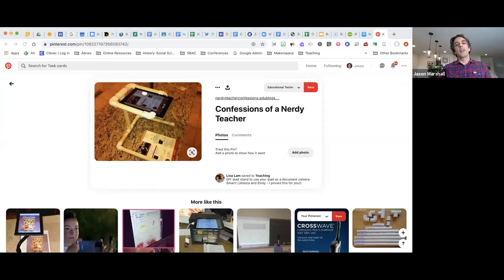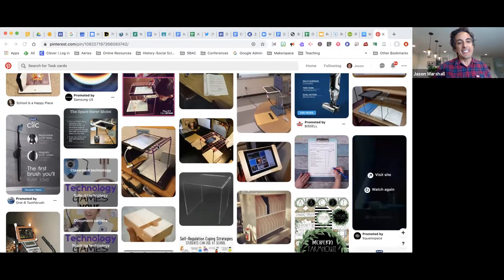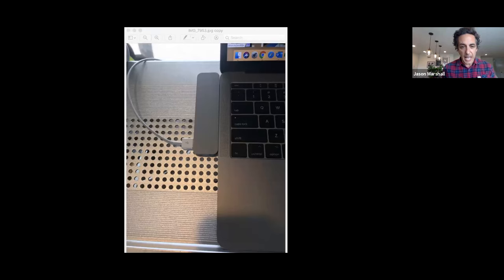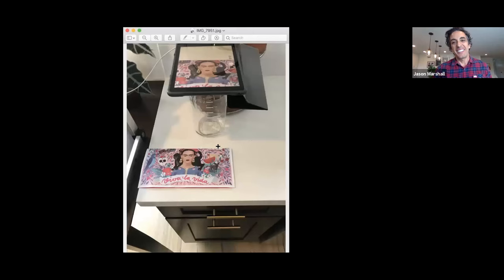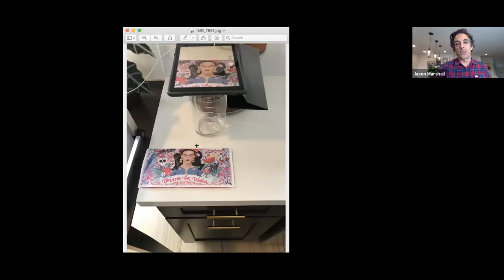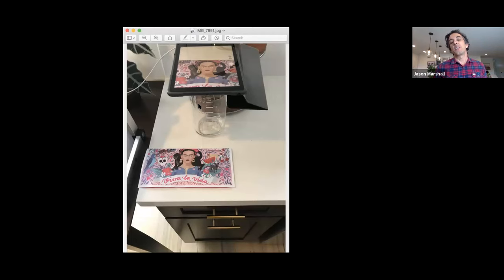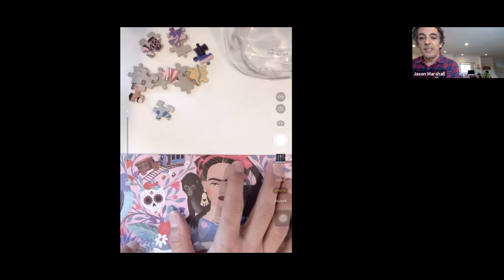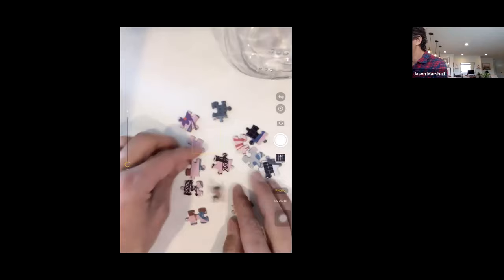Document Camera Set Up with your iOS Device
You don't need a fancy doc cam to deliver instruction. All you need is a computer, an iPad or iPhone and some creativity. Watch this video for a solution. If you want a little fancier set up, buy a cool stand like this one for your iPhone.